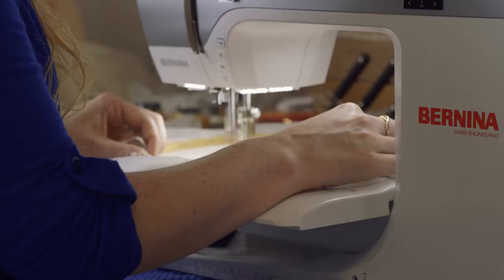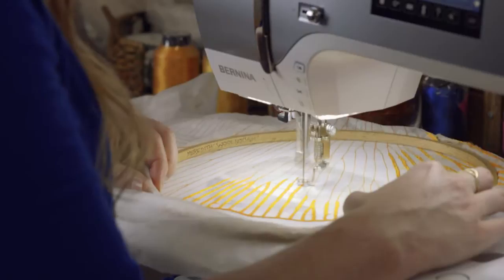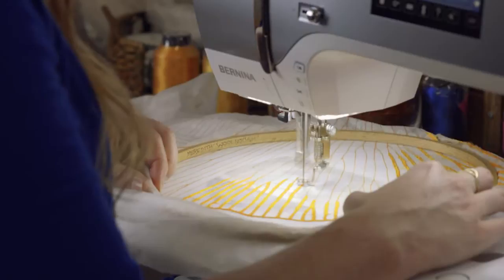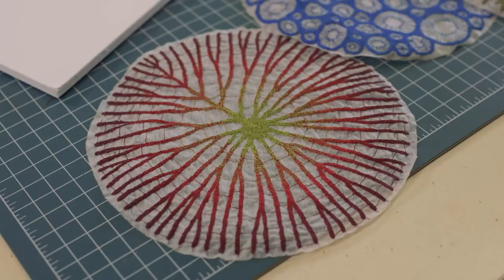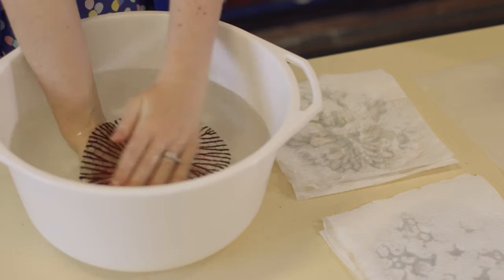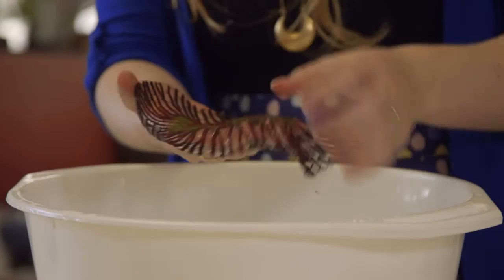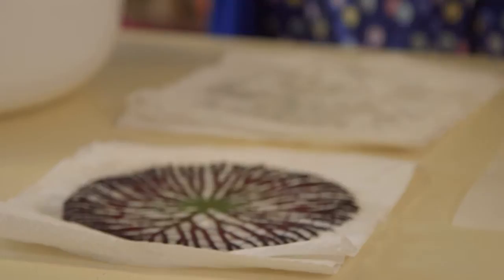Hunter CI, Textile Artist Meredith Woolnough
Meredith Woolnough conducted this interview in 2015, when she was with Newcastle Community Arts Centre (NCAC) as part of the University of Newcastle Research Project 'Creativity and Cultural Production in the Hunter'.

Researcher Filmmakers: Susan Kerrigan and Samuel Hutchinson